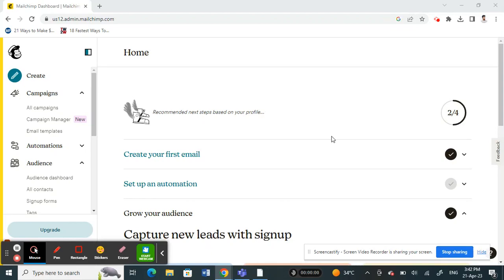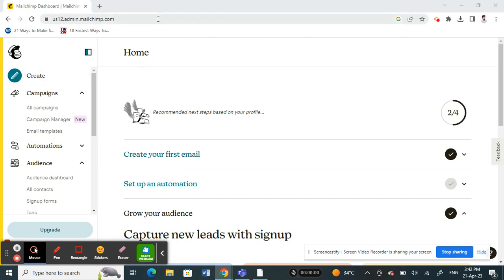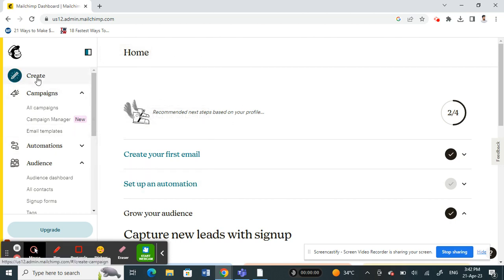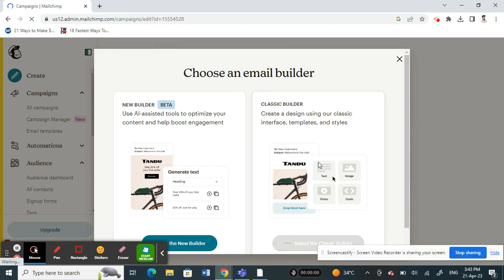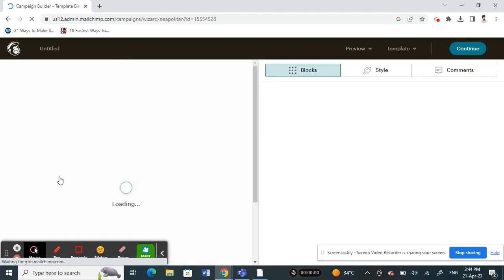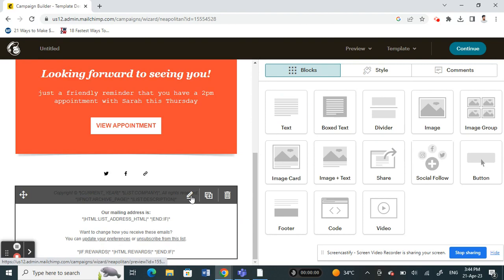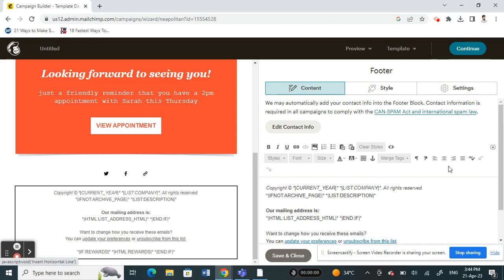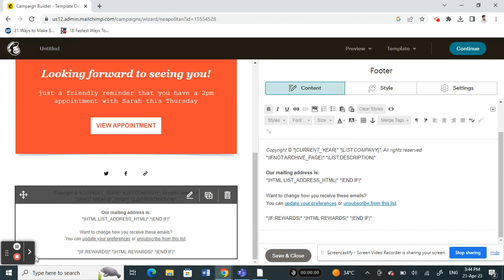How to Edit Footer in MailChimp (FULL GUIDE)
How to Edit Footer in MailChimp. If you're needing help editing your footer in MailChimp, then check out this full guide! We'll teach you how to add custom fonts, adjust color and more. This guide is perfect for anyone who wants to learn how to edit their footer in MailChimp.

In this guide, you'll learn how to:

-Add a custom font to your footer
-Change the color of your footer
-Add text to your footer
-More!

If you're looking to edit your footer in MailChimp, then this guide is for you!
How to Edit Footer in MailChimp